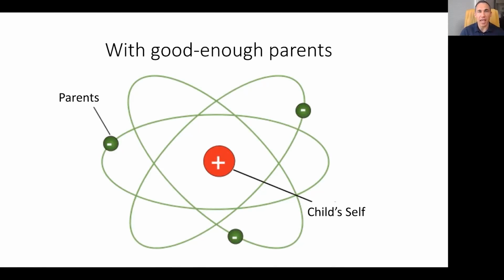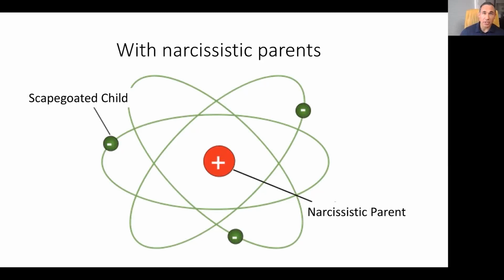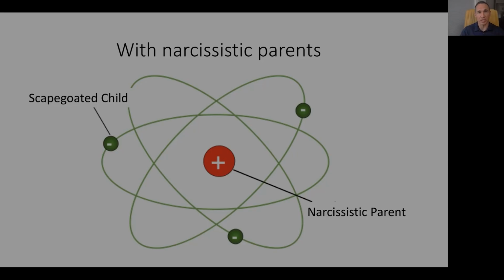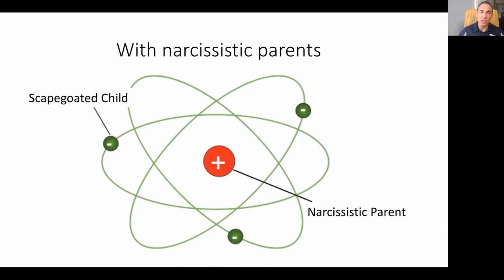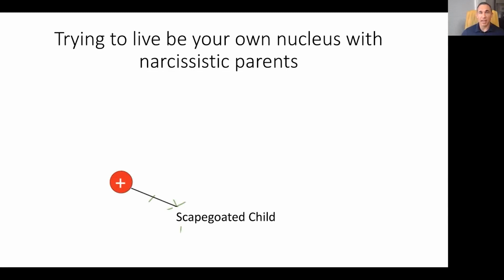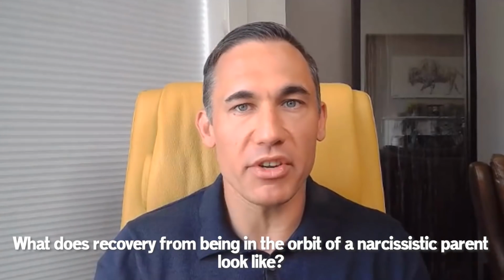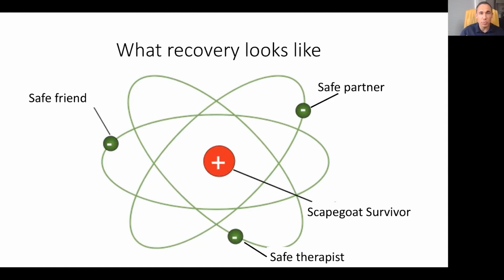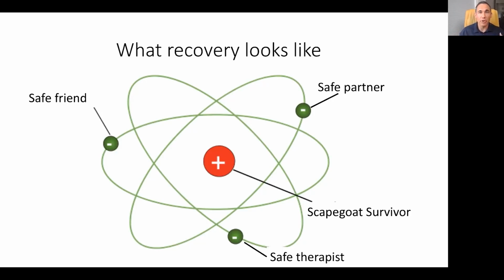Free yourself from the narcissist's orbit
In today’s video I’m going to use the metaphor of the atom to describe how a scapegoat is forced to orbit the narcissistic parent instead of the parent to orbiting the child so that a strong self structure can flourish.  Next, I’ll explain how the child is deprived of what she deserves– that someone else will make themselves available to her so that her nucleus has what it needs to thrive.  And watch until the end because I will offer a strategy to recover your sense of entitlement to being the nucleus in your own life while expecting others to serve as electrons.  This doesn’t mean devolving into a state of selfishness.   On the contrary it’s actually how real person-to-person connection happens.   I’ll explain why.

A link to my online course to Recover from Narcissistic Abuse

The link to my free webinar on '7 Self-Care Tools to Recover from Narcissistic Abuse'

Here's the link to my e-book on Surviving Narcissistic Abuse as the Scapegoat